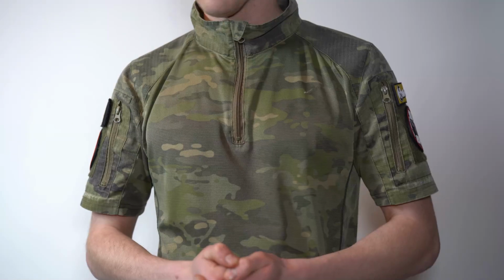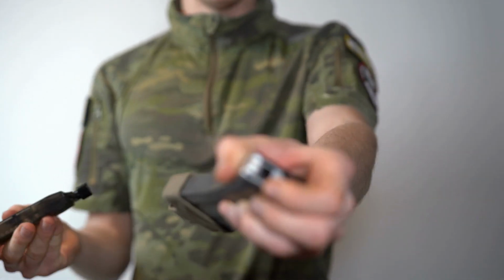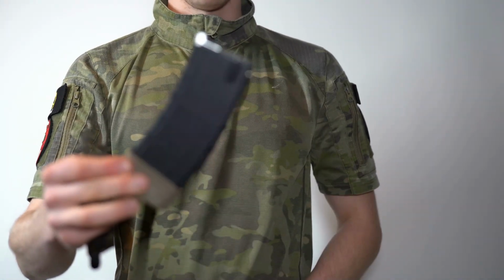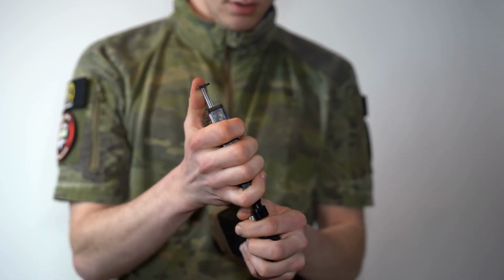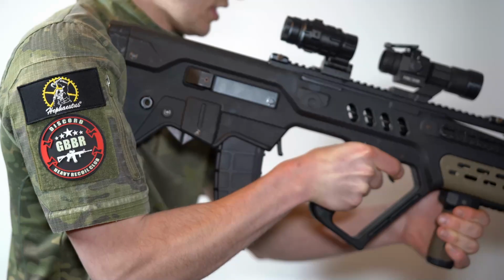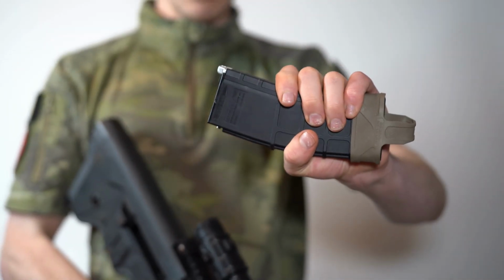Review | DevilHunter GHK CNC Feedlips | Heavy Recoil Club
Welcome to our first Review! And welcome to the community! Thank you for taking your time. Here's our quick review of the CNC Devilhunter GHK Feedlips. Version V2A for the mags and the V2B for the PMAGs. At this time of recording a few variations and improvements have been made over the versions shown in the video. We keep testing this product and provide more information due time.

DevilHunter announced that the GHK AUG CNC feedlips will be available relatively soon!

Heavy Recoil Club is fully community supported and non-profitable. We always try to keep improving our content and services. We are all about bringing the latest GBB news out to the world and provide a service using Discord to connect the community with shops and manufacturers.

Do you want to become a partner or friend of us?